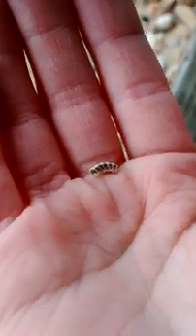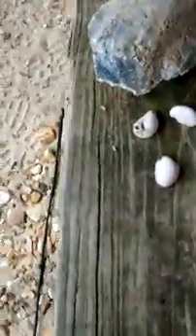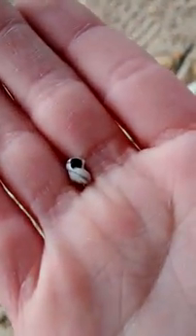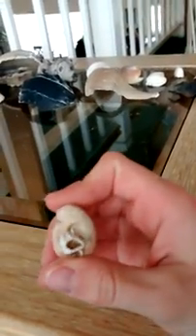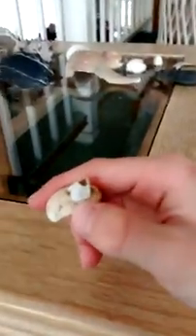Awesome new ????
We found a ton of 🐚s and a new awesome ?